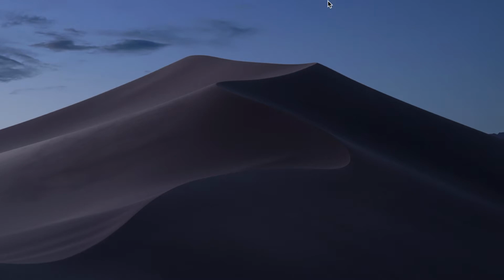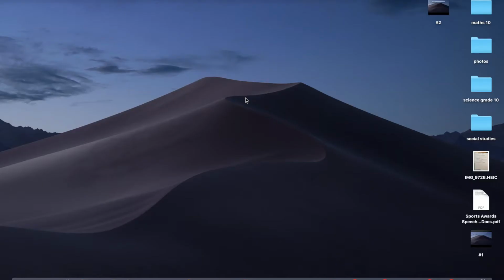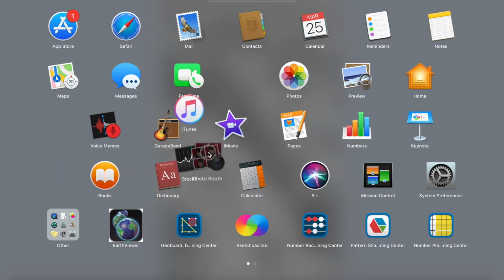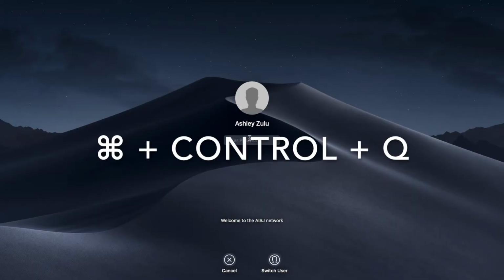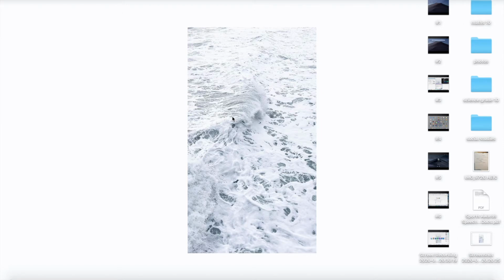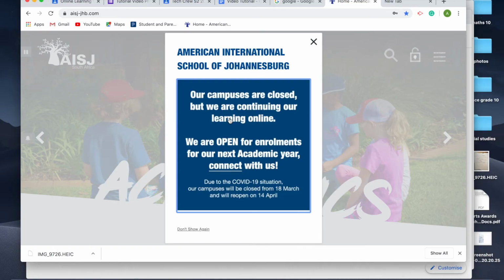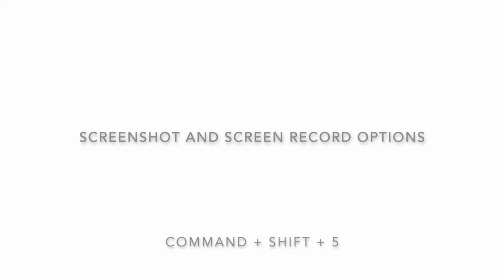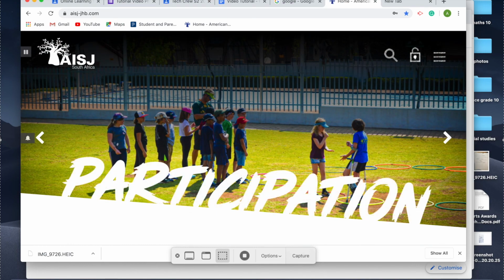Tech Crew tutorial (hacks and shortcuts)